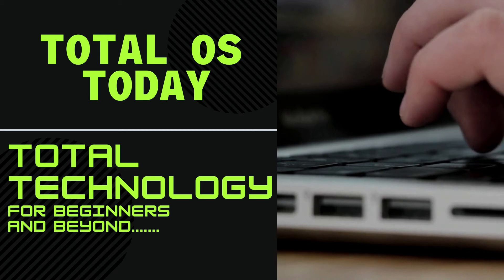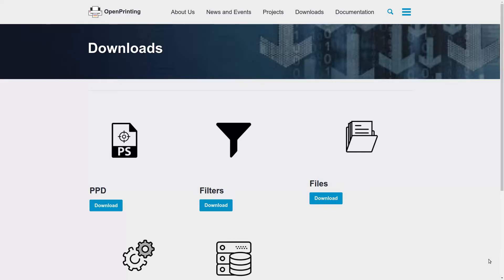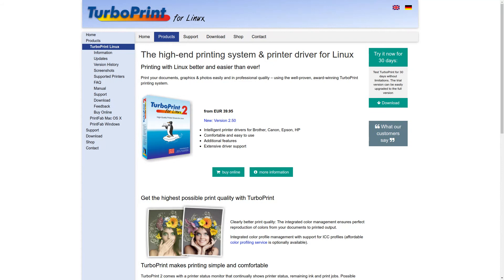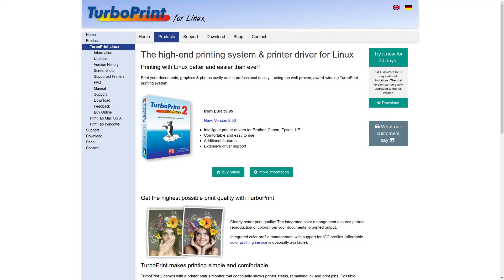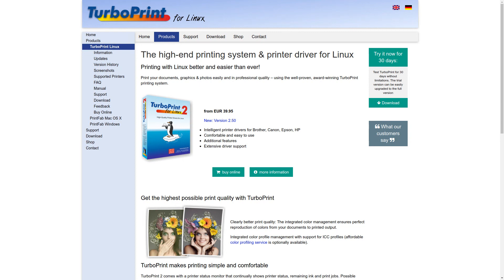My Top 3 Easy Tips To Print In Linux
Almost as easy as printing in Windows :)